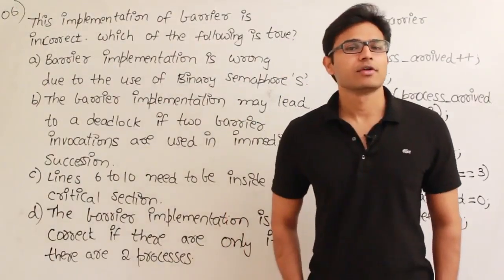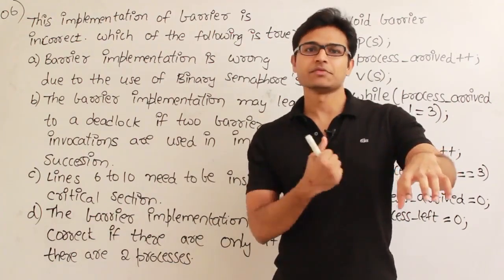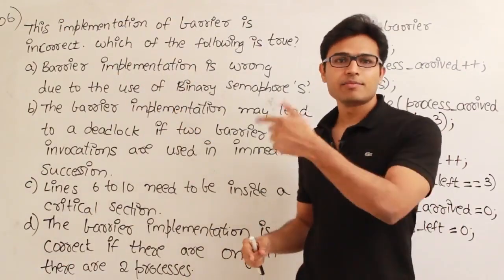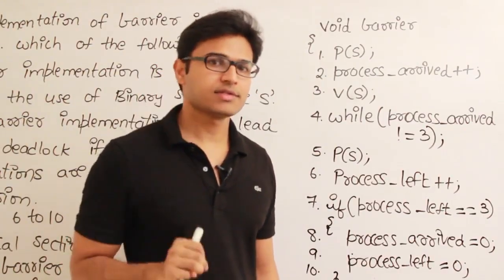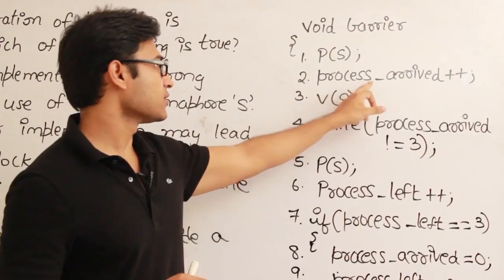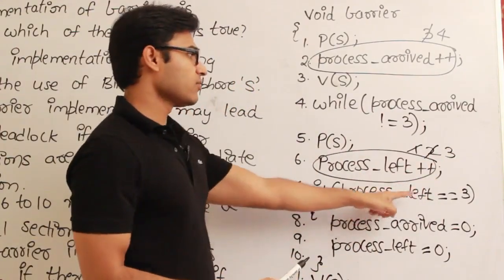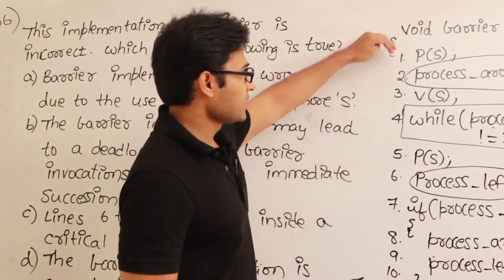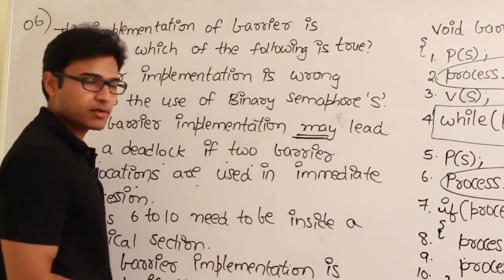63 Gate 06 Question on Barrierpart 1